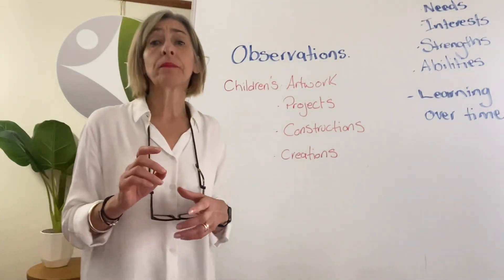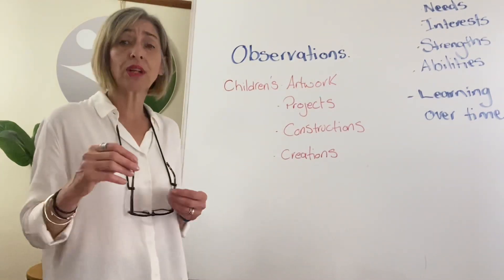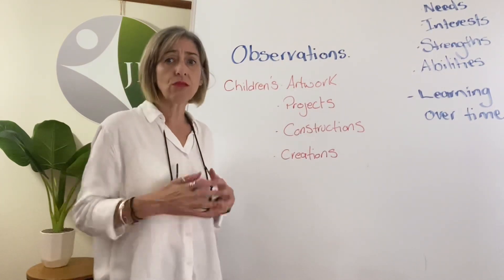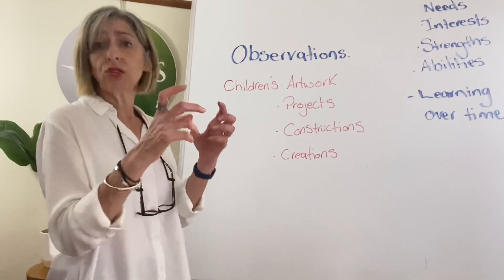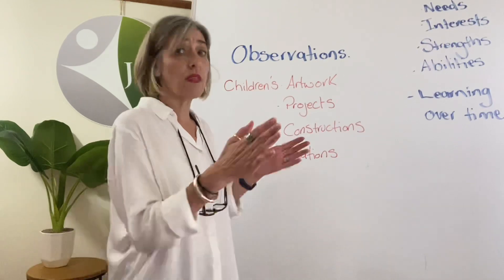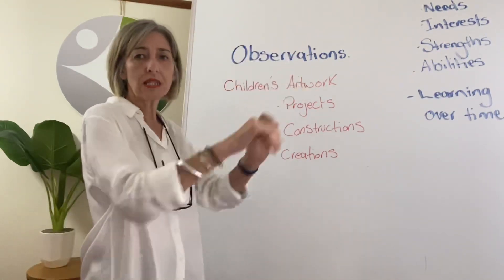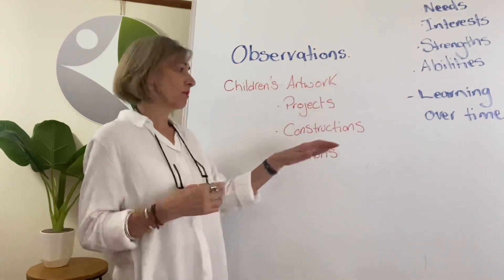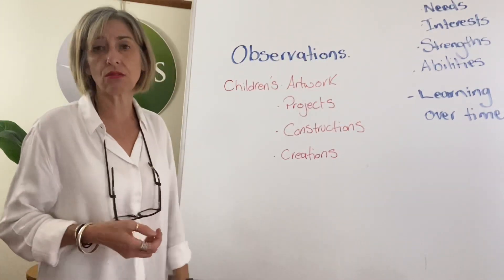Observing Children in Family Day Care Part 3.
Children's Artwork, Creations, Project etc.

It doesn't have to be too hard. My top tips and strategies for ensuring your educational program meets the National Standard.

Watch this 9 part series to ensure you are capturing the evidence required to document and plan an educational program. Remember, it is your home business, so whatever planning style you choose, it must meet with your philosophy and ensure your program continues to meet children's needs.

So many educators do not budget for the time they spend planning and developing the educational program, by having a business plan in place, not only will you make sure your rates provide enough income to cover your planning time, a business plan will also help you design and implement your own professional development and training plan. I have included the link here to access your free Business Plan Template for family day care educators.